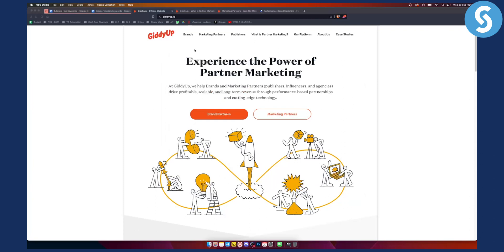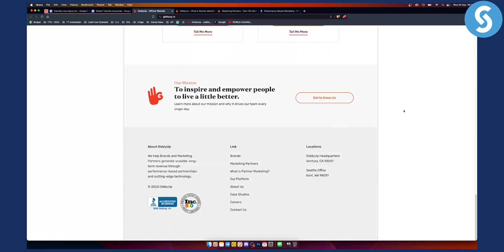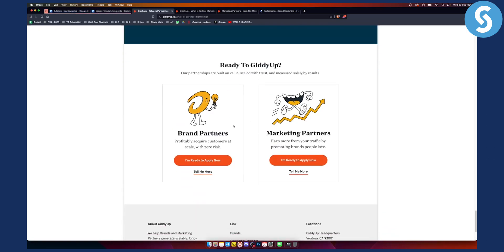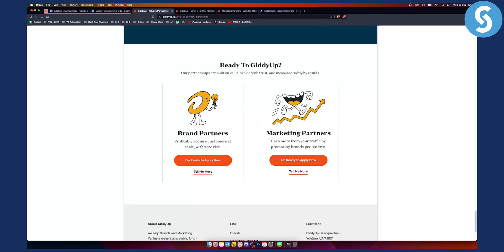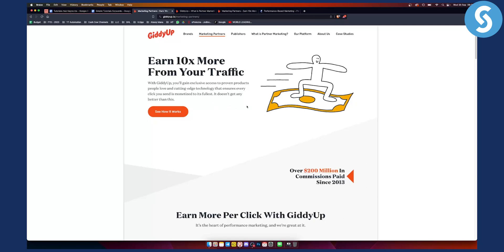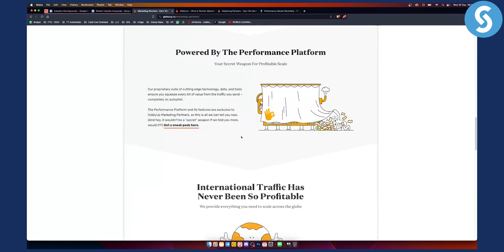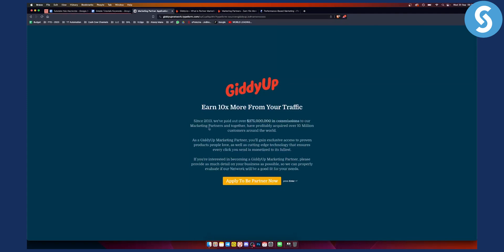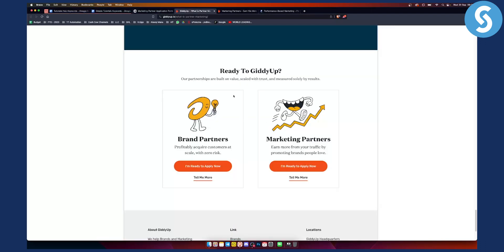How to Join GiddyUp Affiliate Program (Tutorial)